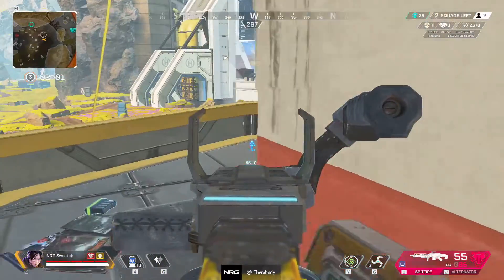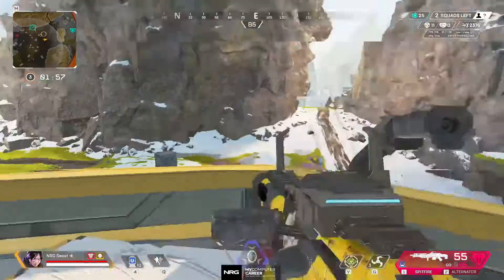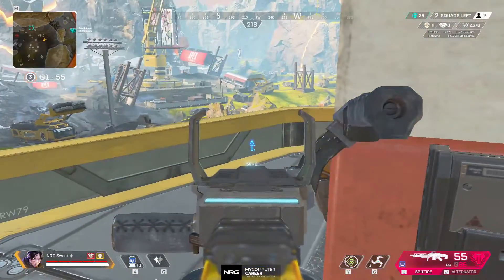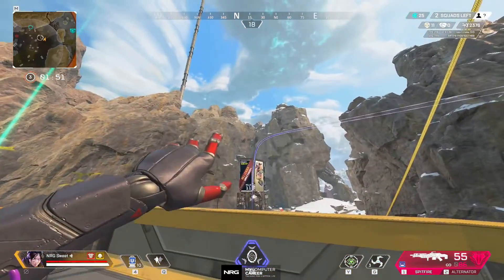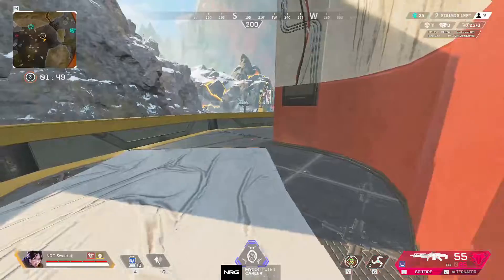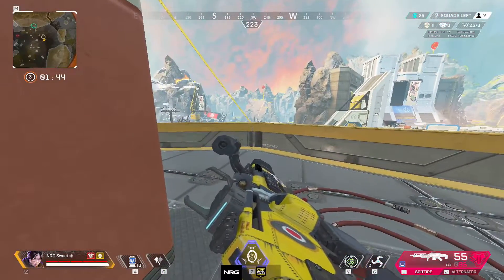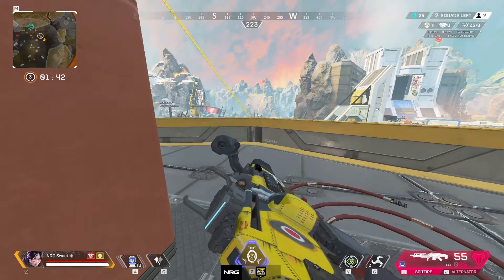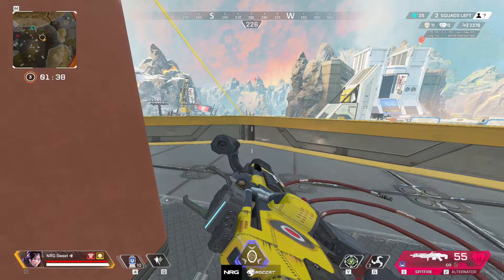Sweetdreams the plan of the century